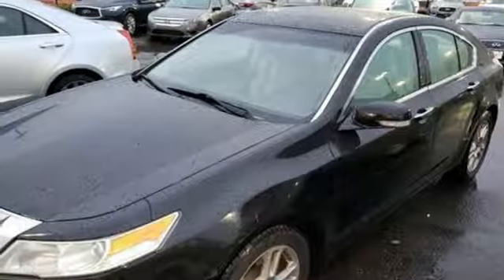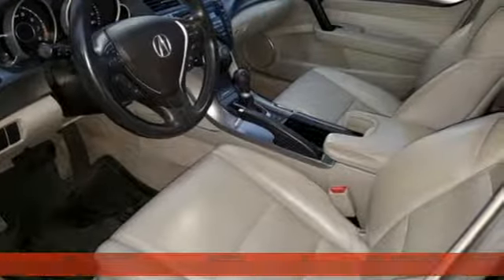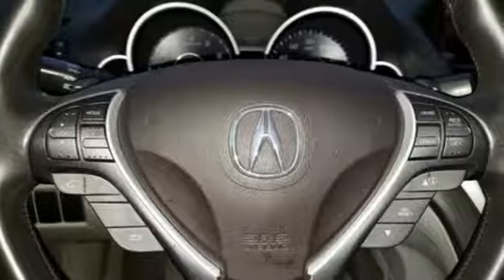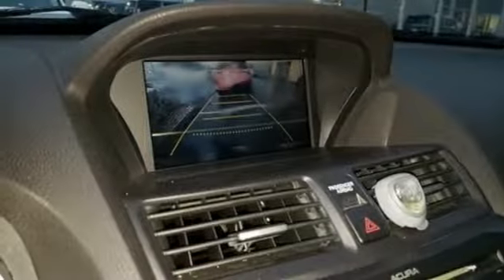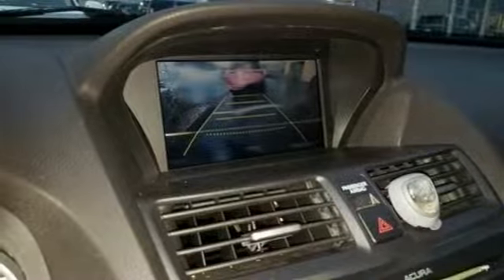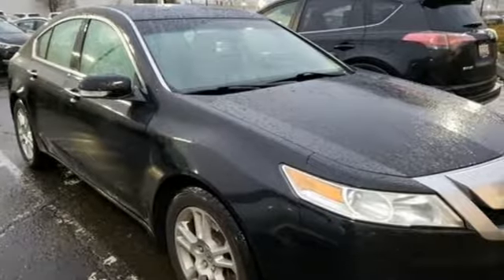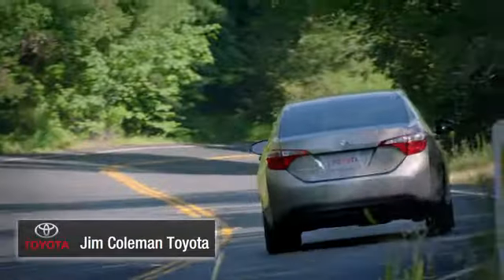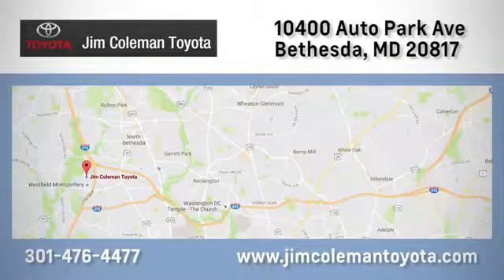Used 2009 Acura TL Bethesda, MD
Year: 2009
Make: Acura
Model: TL
Trim: Tech
Engine: 6 Cyl - 3.5 L
Transmission: Automatic
Color: Crystal Black Pearl
Interior: Taupe
Mileage: 140881
Stock #: 76621A
VIN: 19UUA86599A004007
**1 OWNER** **FANTASTIC CONDITION, BOTH INSIDE AND OUT!!** **HEATED LEATHER SEATS** **SUNROOF** **18/26 City/Highway MPG**brbrClean CARFAX. Crystal Black Pearl 2009 Acura TL 3.5 w/Technology Package FWD 5-Speed Automatic 3.5L V6 SOHC VTEC 24V ONE OWNER, Taupe w/Perforated Milano Premium Leather Seat Trim, High intensity discharge headlights: Xenon, Navigation System, Perforated Milano Premium Leather Seat Trim, Power moonroof.brbrReviews:br * Though its appearance has changed, the TL continues to be a bargain when compared to pricier models from BMW, Cadillac, INFINITI, Lexus and others. brbrAt Jim Coleman Toyota, we offer new Toyota cars in Bethesda, along with used cars, trucks and SUVs by top manufacturers. Our sales staff will help you find that new or used car you have been searching for. For years, our financial staff at Jim Coleman Toyota has offered expert advice for those seeking a great Toyota car loan or lease. Our service doesn't stop there. Bethesda customers can come in and take advantage of our knowledgeable car repair technicians and a fully-stocked inventory of Toyota car parts. You can reach Jim Coleman any time by filling out our contact form, by calling us or simply visiting our dealership.

Address:
10400 Auto Park Ave